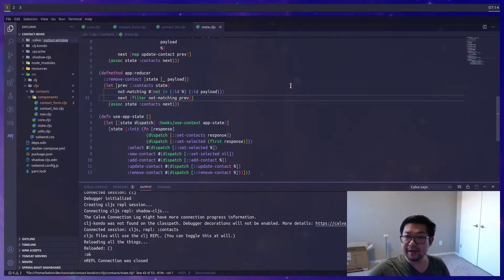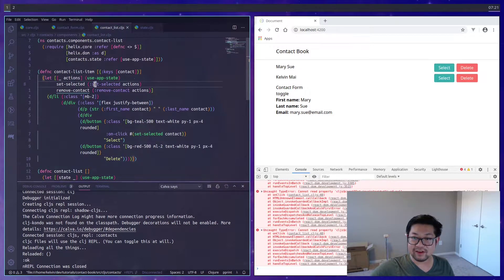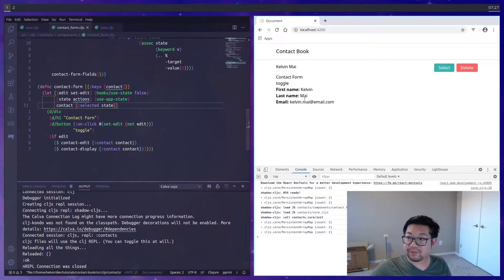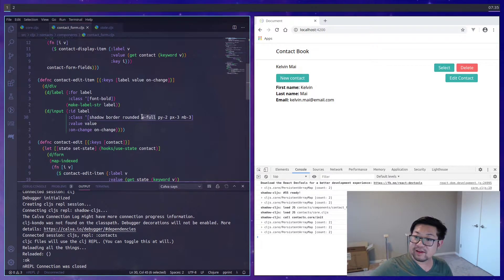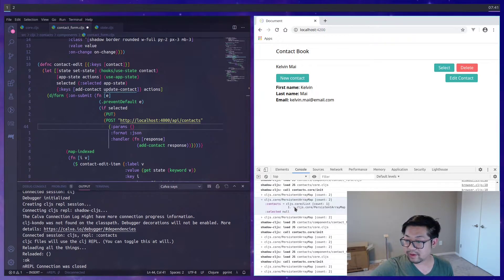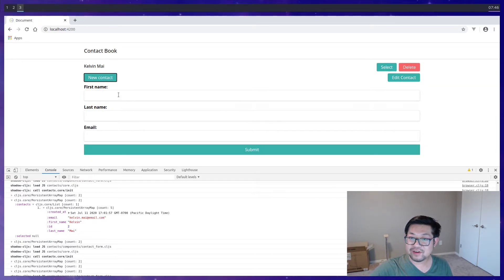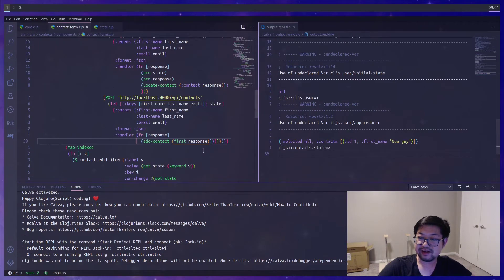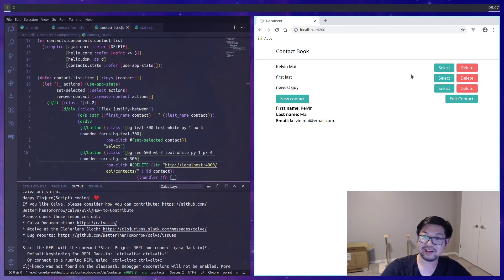Full Stack Clojure Contact Book - [7] Final Integration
In this video we finish up our full stack clojure project by integrating our state management into our existing react components and add some more tailwind styling

Timestamps
00:00 - Intro
00:07 - Contact list integration
03:27 - Integrating the form component
09:16 - Debugging state

Links